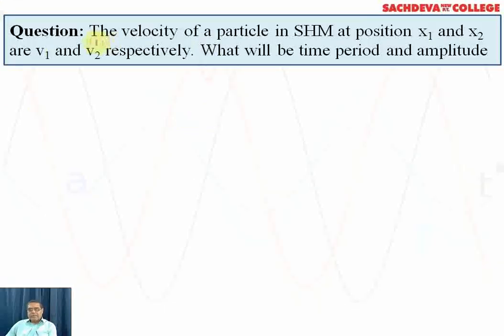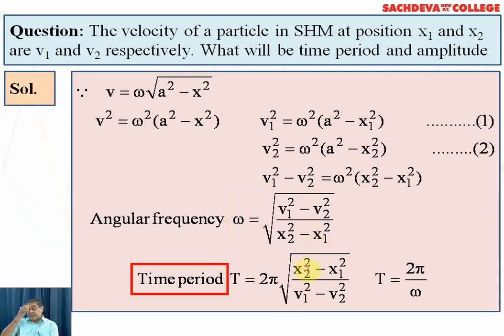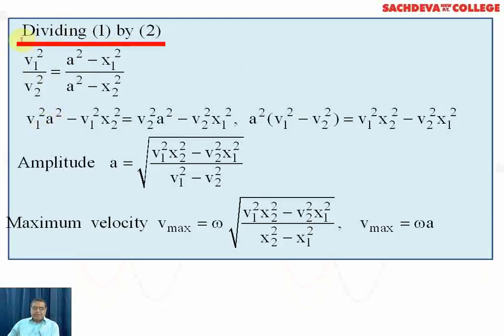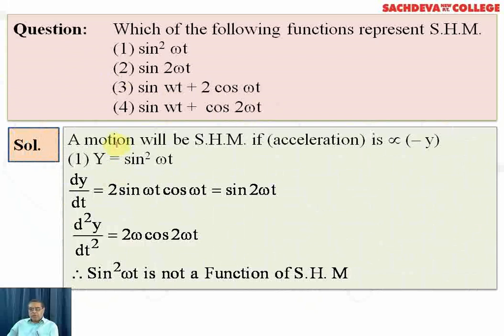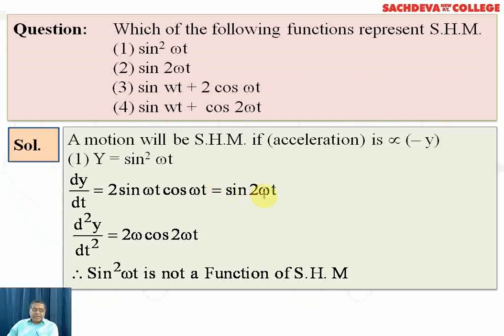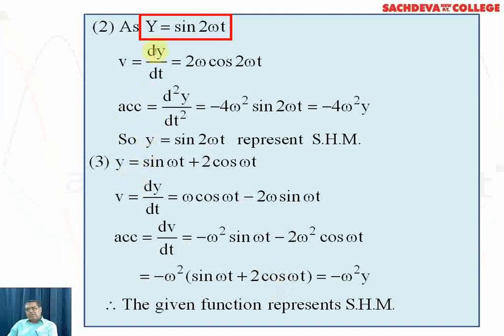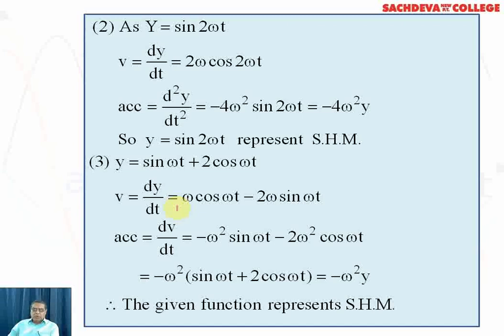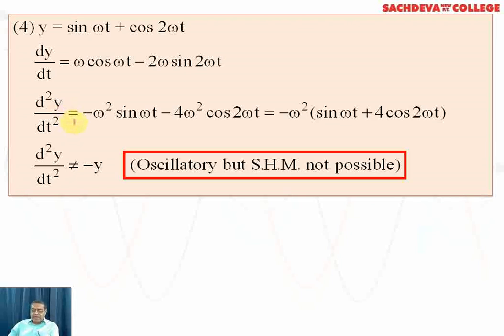Chapter - 14 Oscillations - Lecture - 8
Know about more on examples based on general equation of SHM in this Lecture

Class 11th